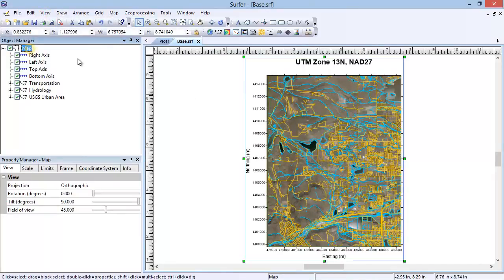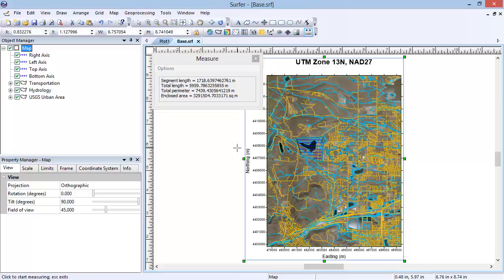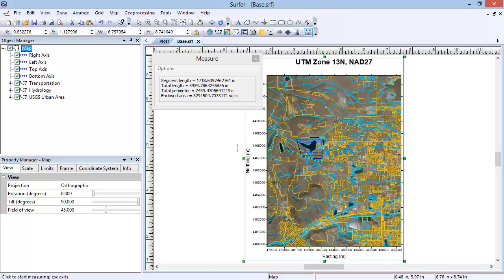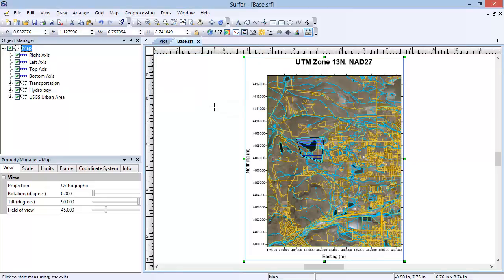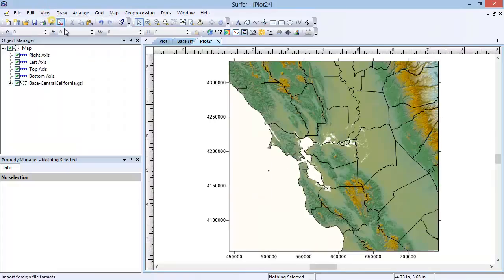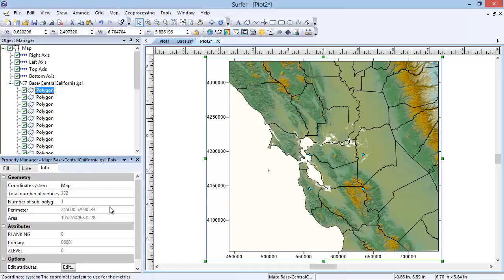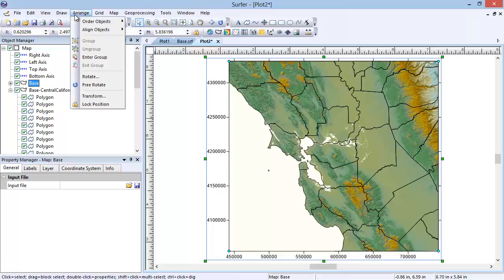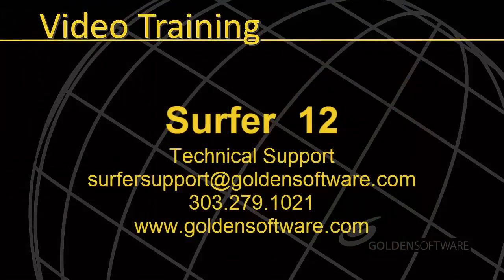Surfer - obliczanie pola i długości